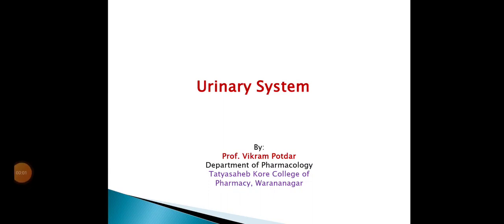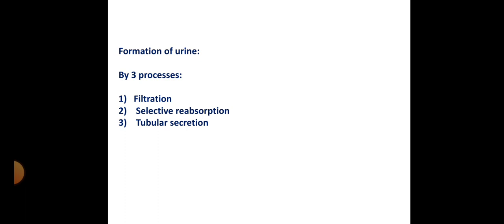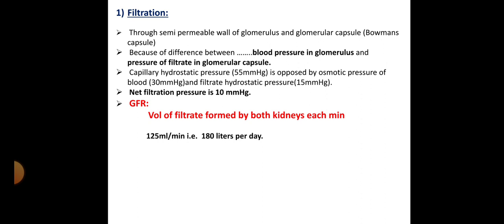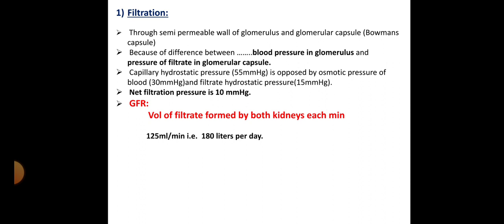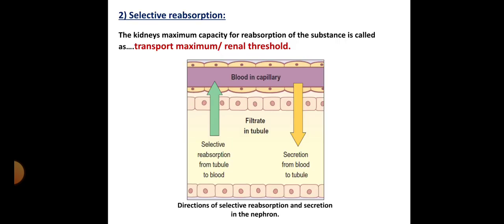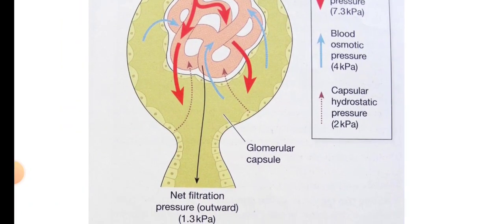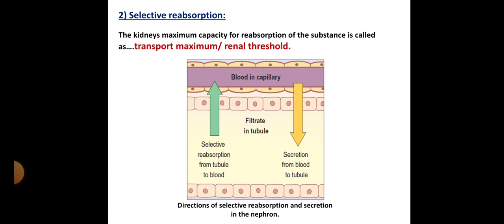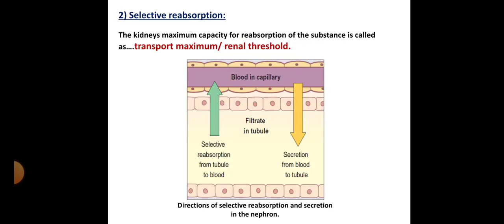FORMATION OF URINE